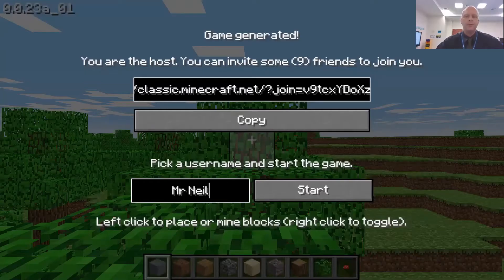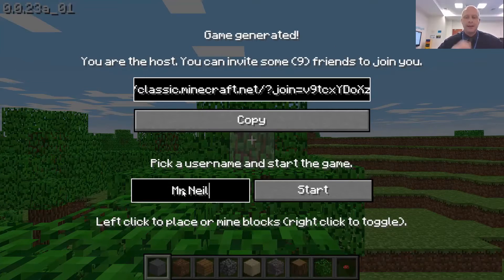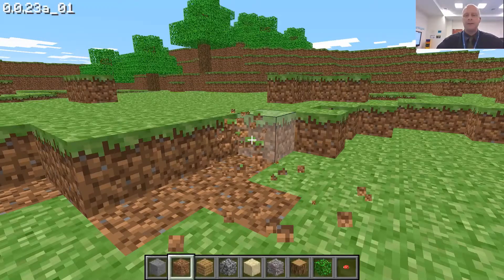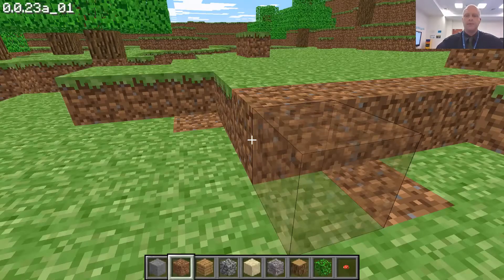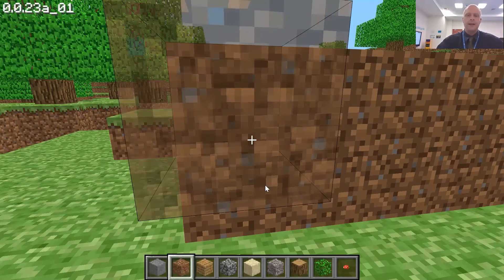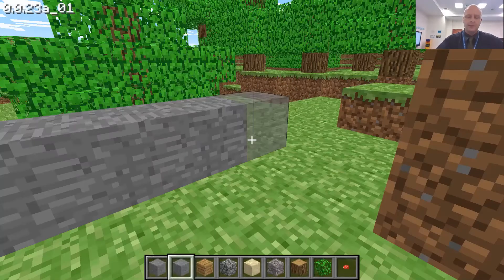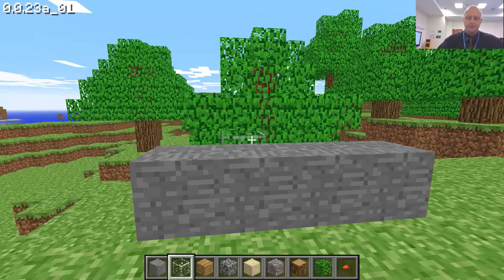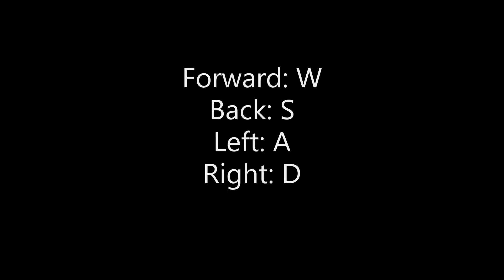Minecraft Classic Introduction